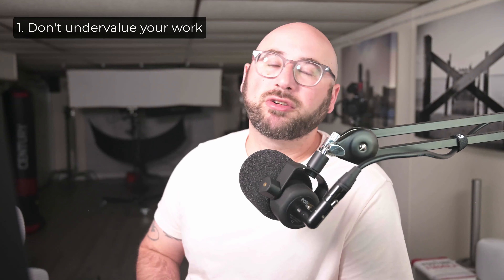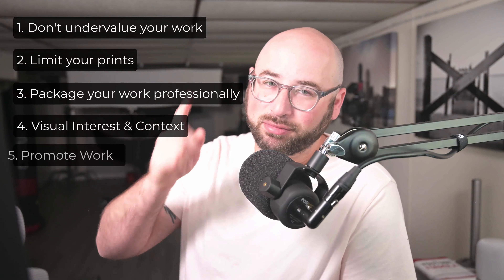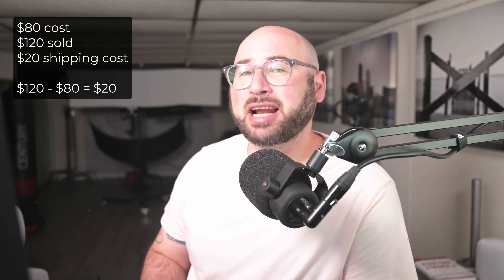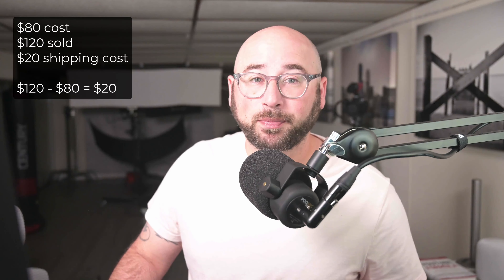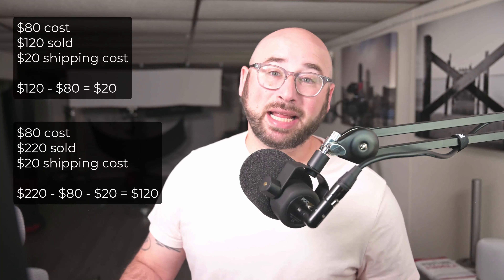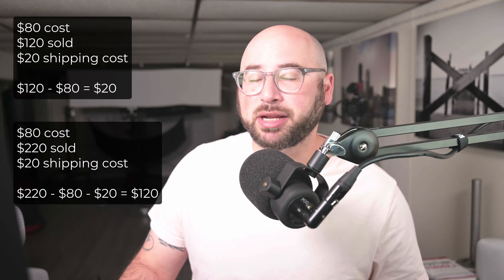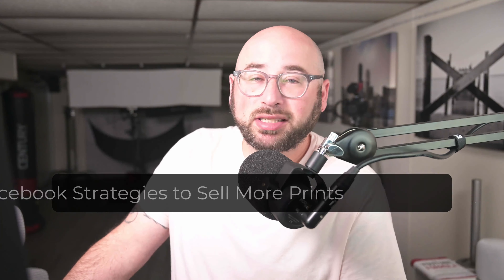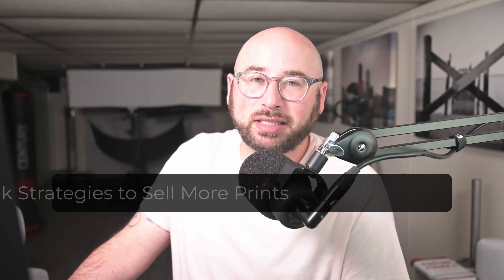5 Facebook Strategies to Sell More Prints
As marketplaces have shifted into a digital world, more and more patrons of the art world have also begun shopping online. As a fledgling artist, however, how do you begin selling more of your prints? What are some strategies to selling online and through Facebook that can lead to more results for your work?

While these five different strategies will focus primarily on Facebook, they are applicable with modification to selling your prints in other online markets. Some of these strategies can, and should, also influence your work selling prints in real life.

So, what exactly are these strategies? Here’s a fast breakdown before we get into the list:

- Don’t undervalue your work
- Limit your prints when it makes sense
- Package your work professionally
- Provide Visual Interest and Context
- Promote your work